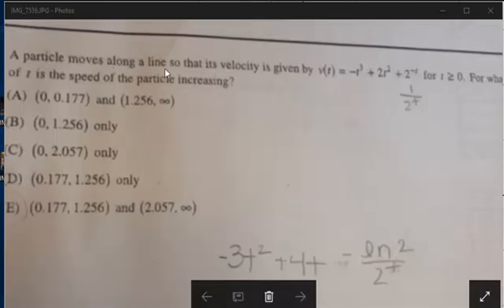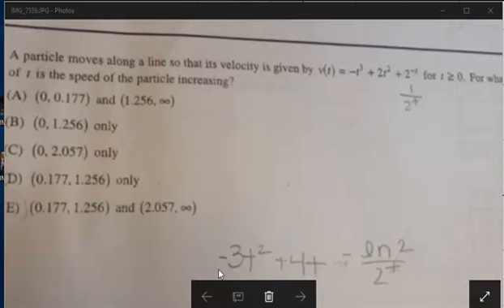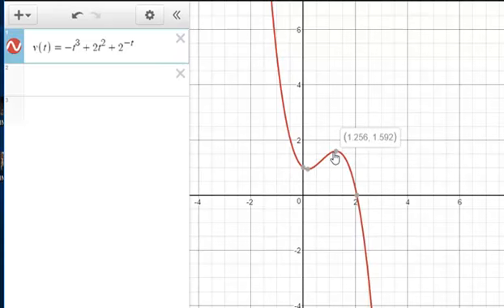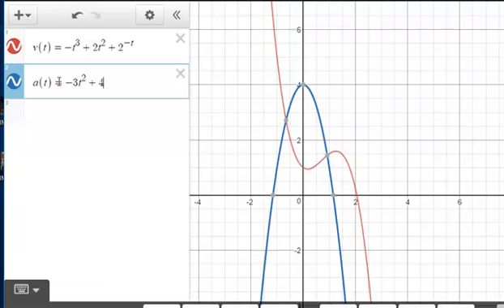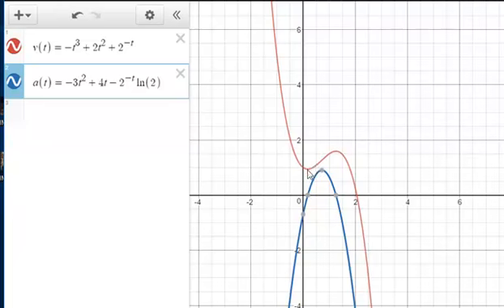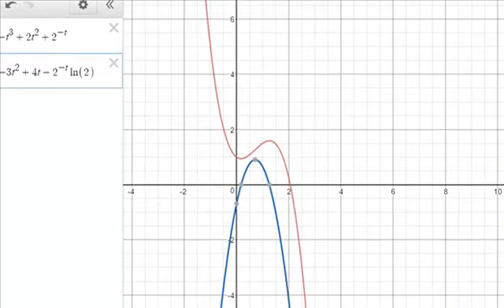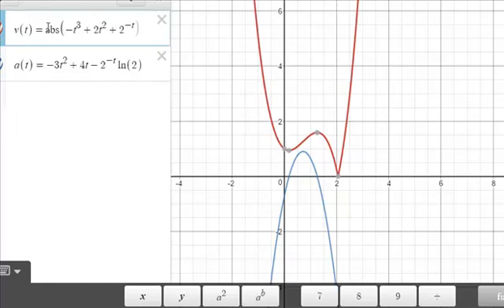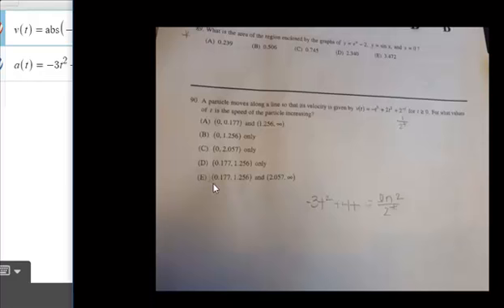Given Velocity find where Speed is Increasing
Given the velocity function for a particle, find where the speed is increasing. This is a graphical approach.